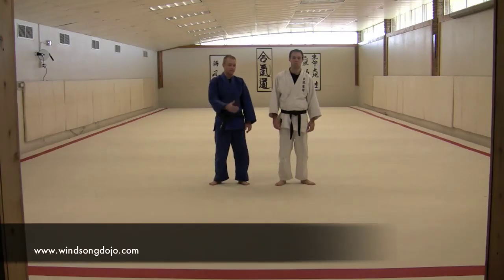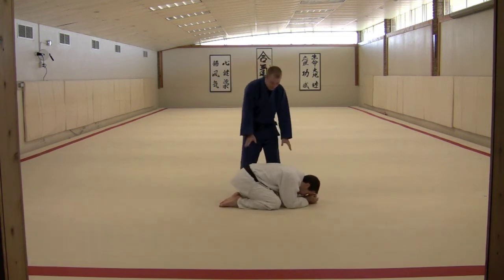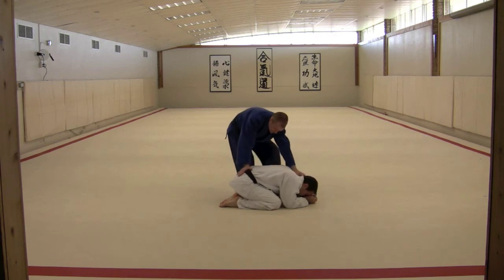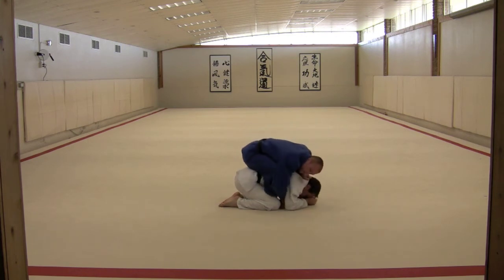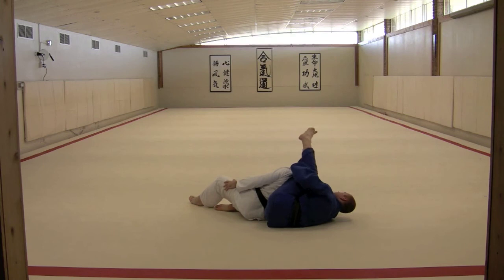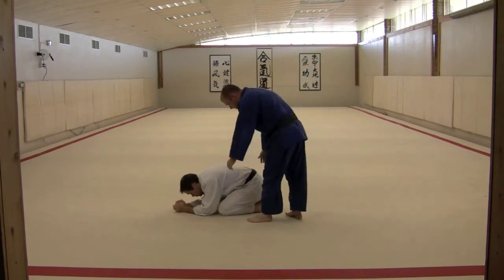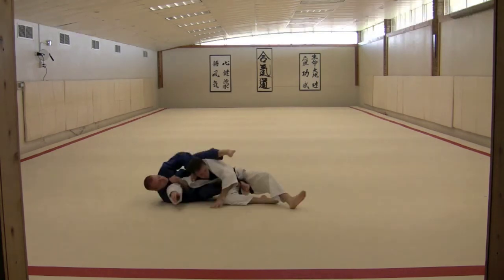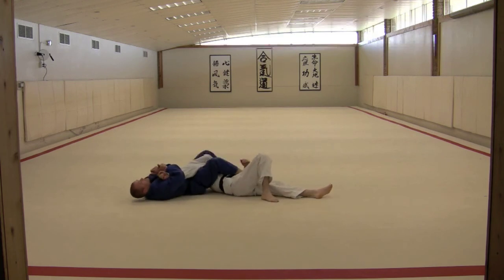judo grappling-turtle to jujigatame